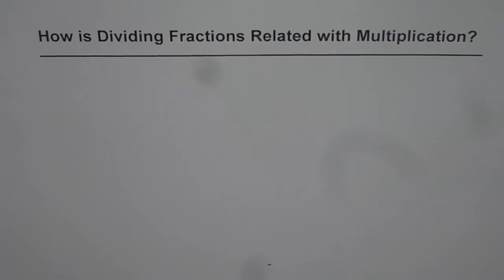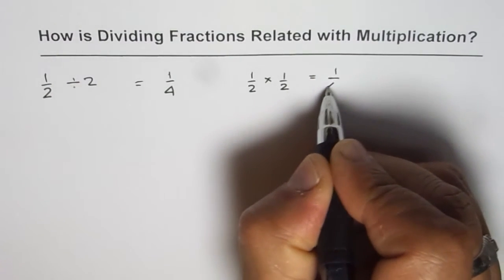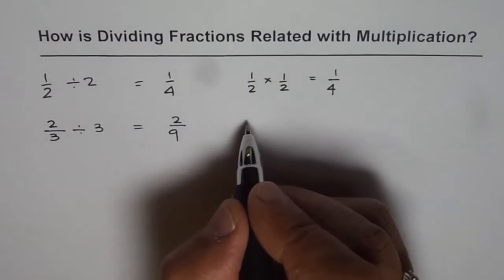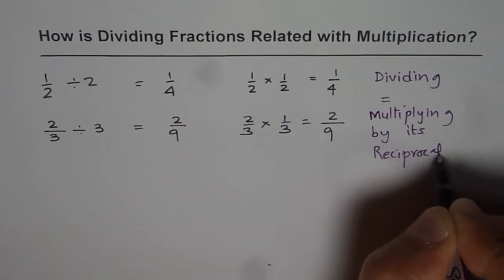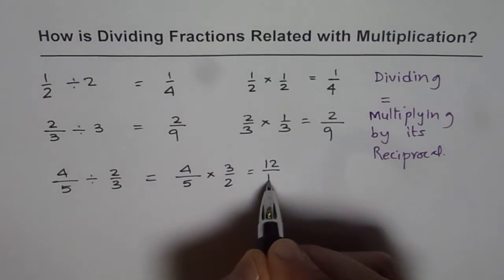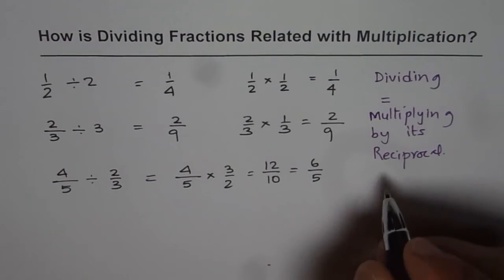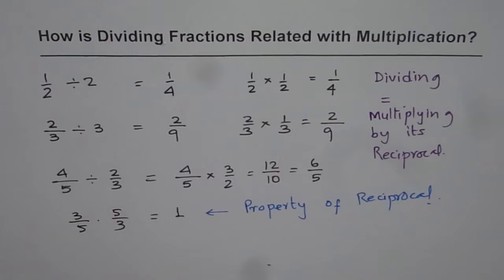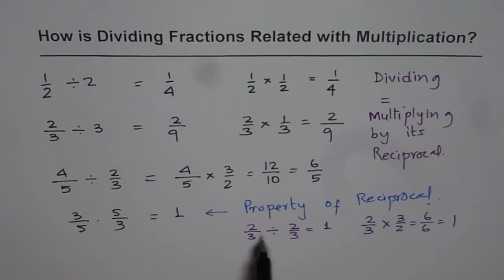How is Dividing Fractions Related with Multiplying